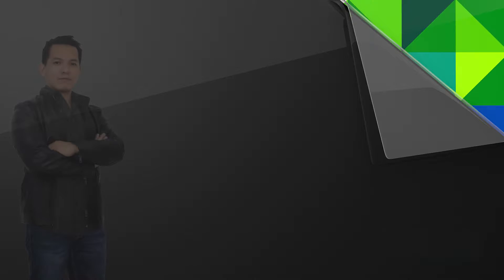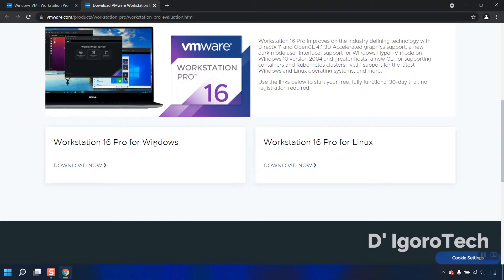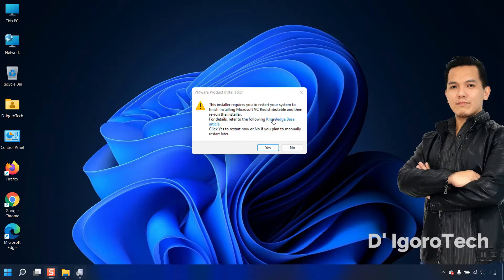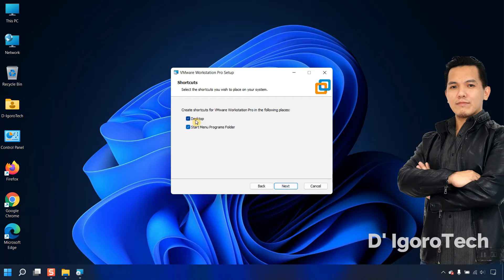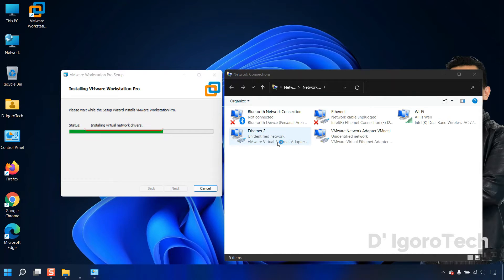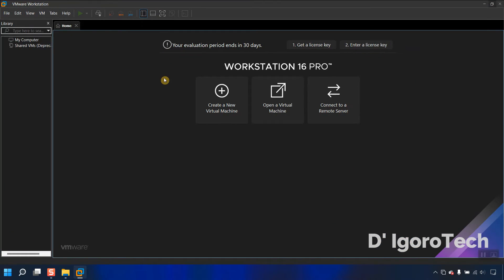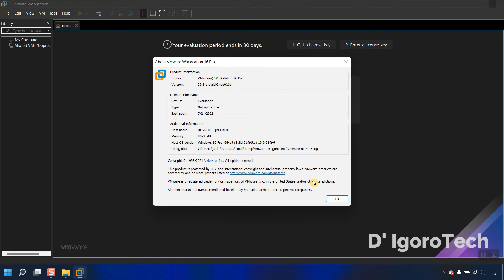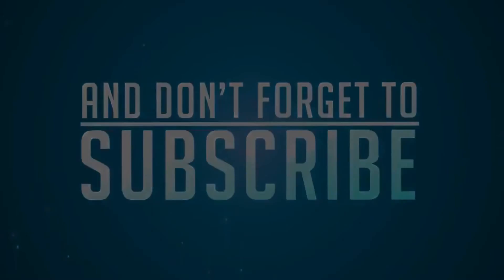How to Install VMware Workstation PRO on Windows 11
👉 In this video, You will learn how to download and install VMware workstation Pro on Windows 11. After installation, you can check my other videos for more VMware, GNS3, Cisco and FortiGate Free Training and Tutorials.